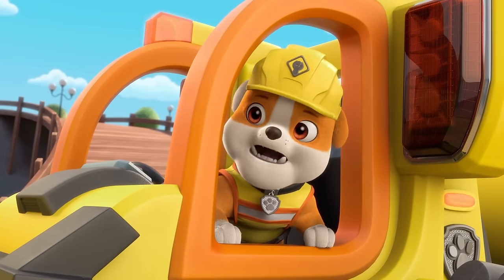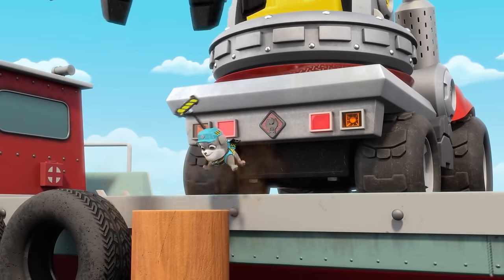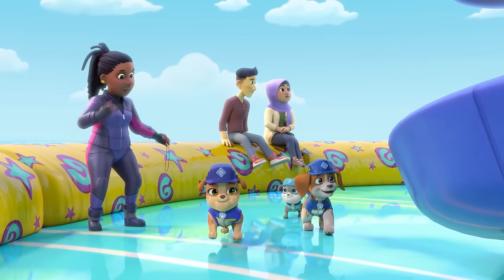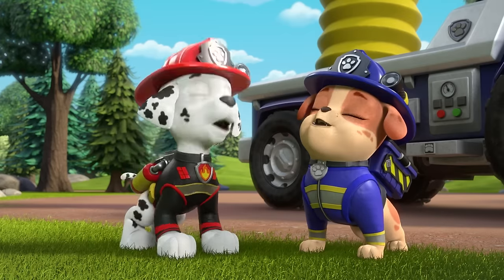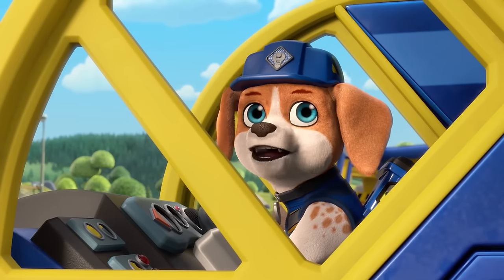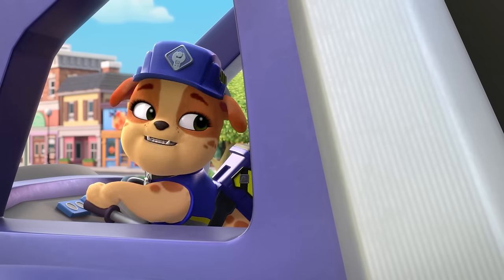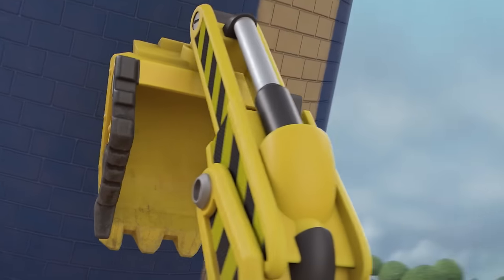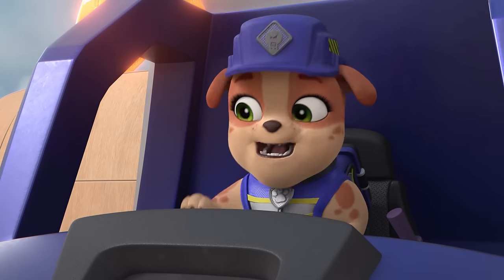Rubble & PAW Patrol Marshall Uses Teamwork! w/ Mix & Charger | 30 Minute Compilation | Rubble & Crew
Rubble finds the perfect pups to bow wow build a water park, clean up a bubbly mess and help Mayor Greatway get her motorcycle ready for the big race! PAW Patrol Marshall stops by Builder Cove for fire rescues and Motor becomes the volunteer fire captain, too! Charger, Wheeler, and Mix use teamwork to help get the job done in this 30-minute compilation with Rubble!